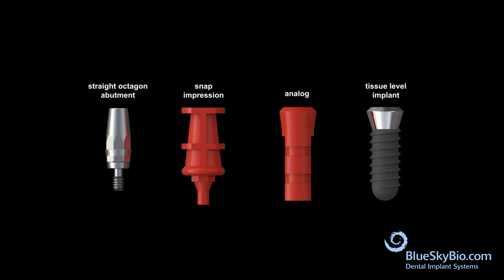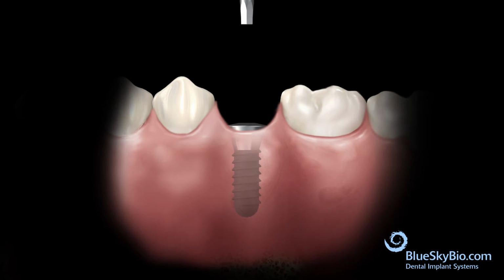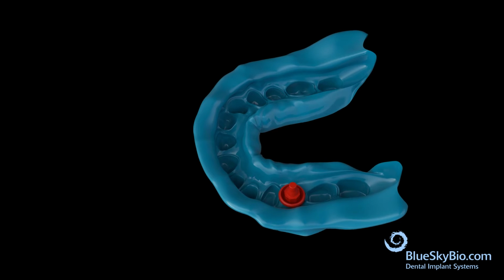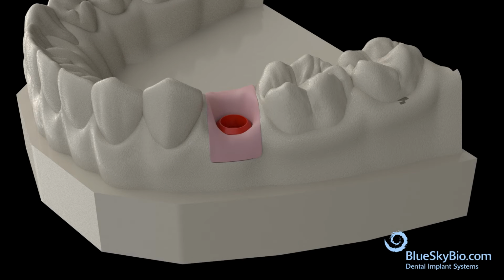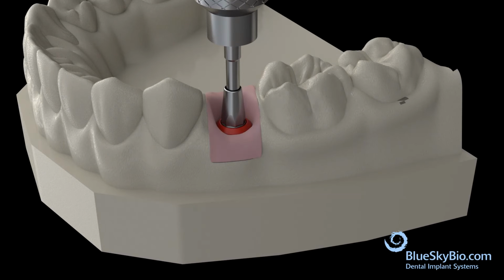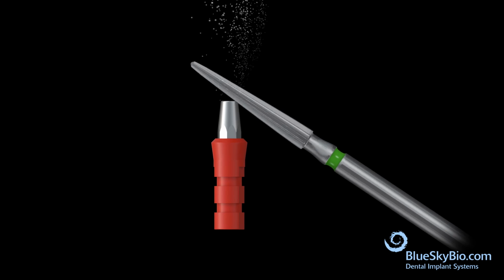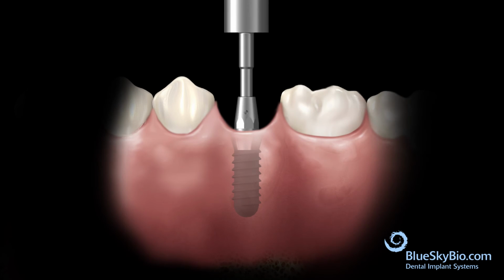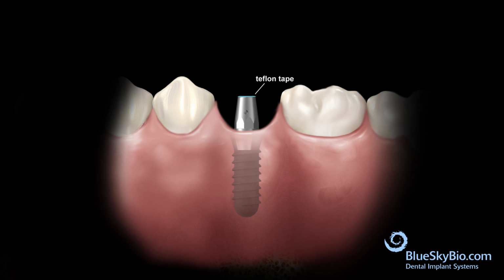Straight Octagon Abutment with Snap Impression Cap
This video demonstrates the use of the Blue Sky Bio Tissue Level Implant and straight octagon abutment with snap impression cap as an easy solution for cementing restorations.